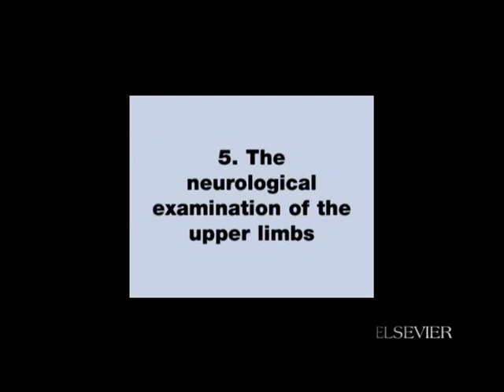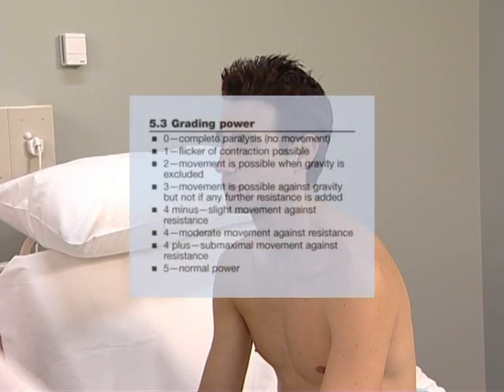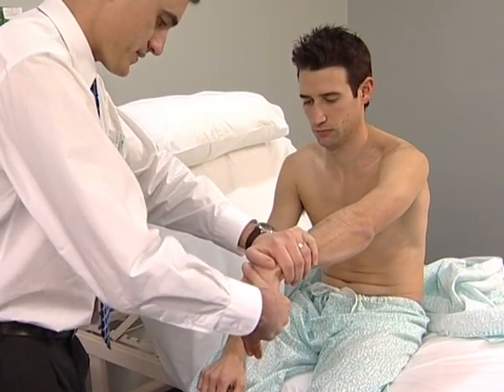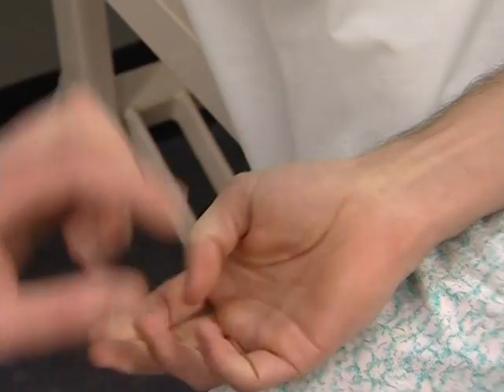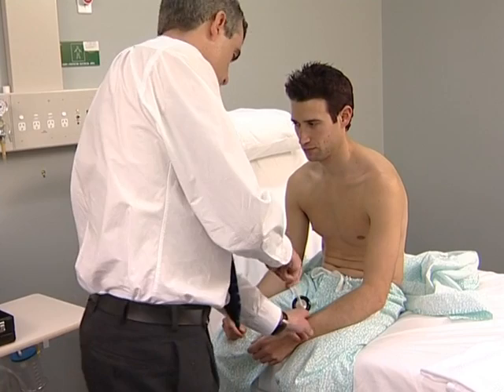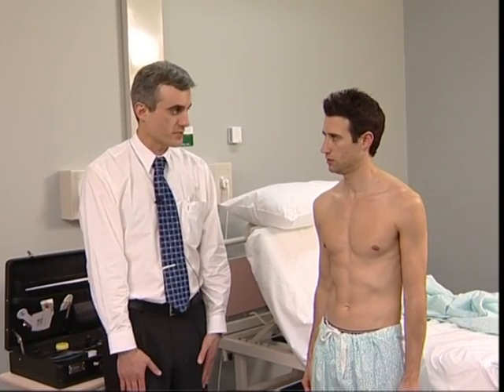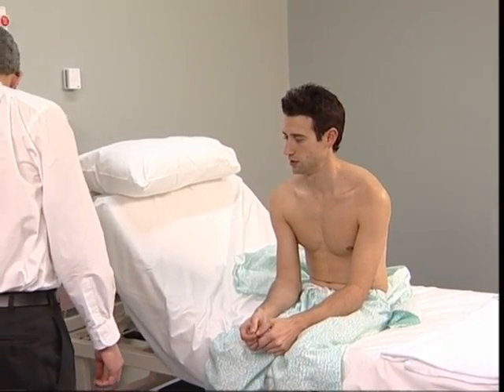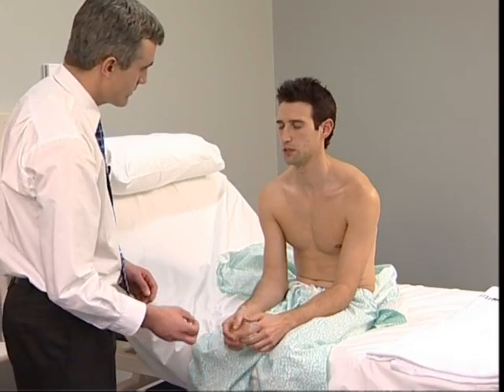5. The Neurological Examination of the Upper Limbs.mp4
The Neurological Examination of the Upper Limbs.